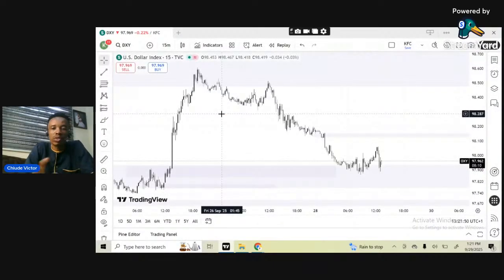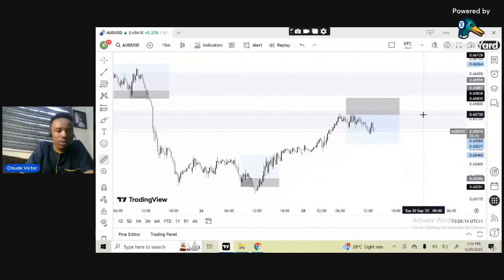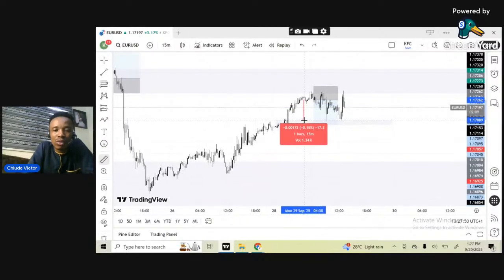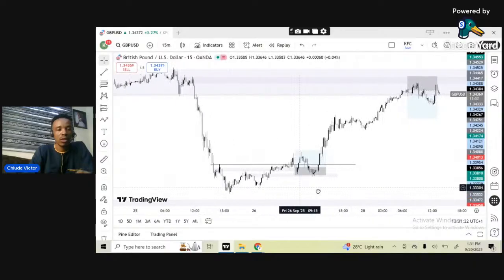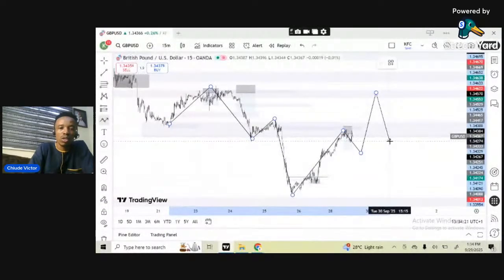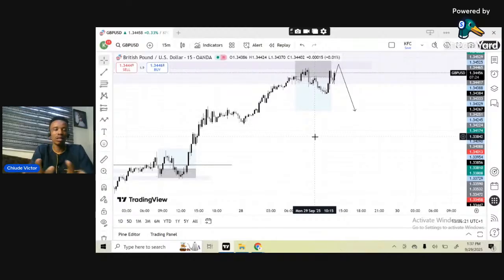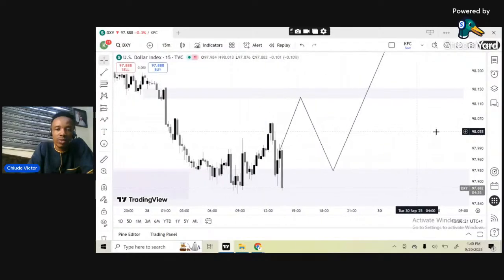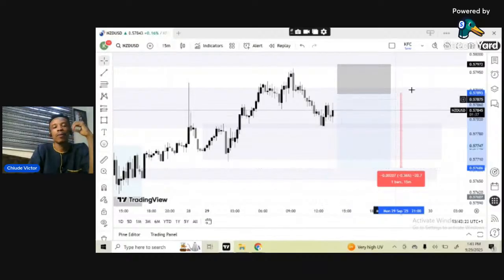LIVE: Forex & Crypto Market Analysis | Trade Setups You Can’t Miss 🚀📊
We are live! 🚨 Join me as I break down today’s Forex and Crypto markets with real-time trade setups and deep analysis.

What to expect in this session:

Live Forex & Crypto chart breakdowns

Smart Money + Price Action strategies explained

High-probability trade setups for the week

Risk management and entry/exit tips

Interactive Q&A with Chiude Victor

This stream is perfect for both beginners and experienced traders who want to sharpen their edge in the market. Stay active in the chat, learn, and let’s trade smarter together!